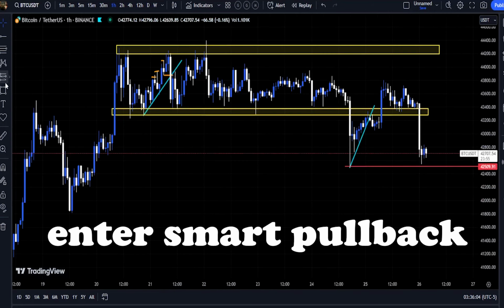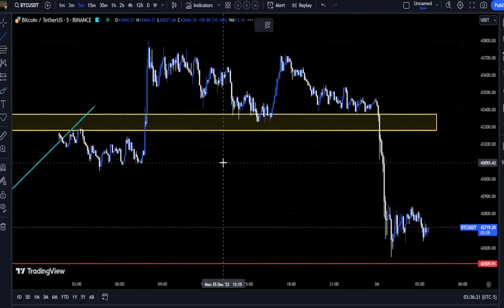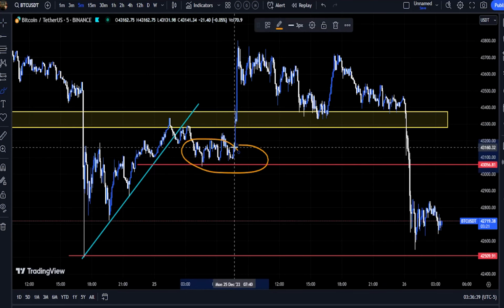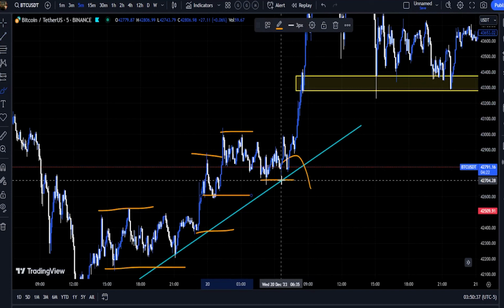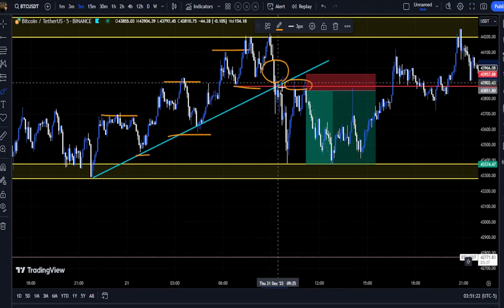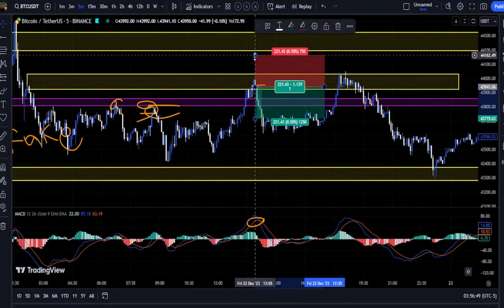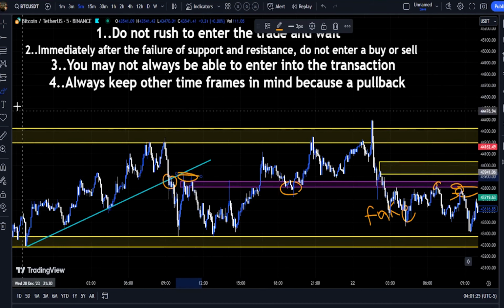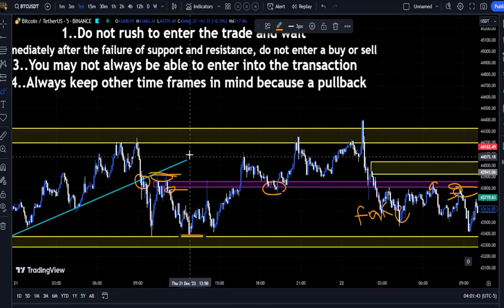Best Pullback Trading Strategies In CRYPTO - The Pullback FULL Guide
There are many secret strategies in this strategy, knowing how many you can increase your win rate to 90%, this can help you a lot.